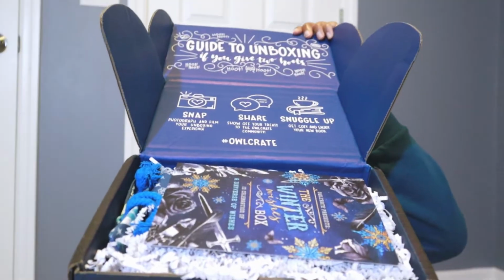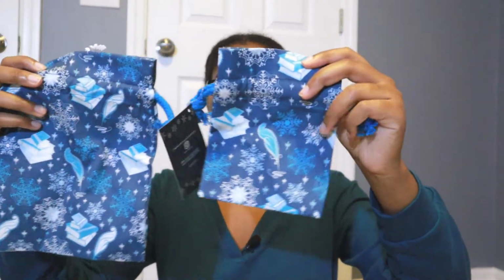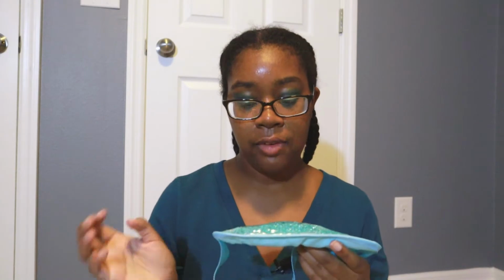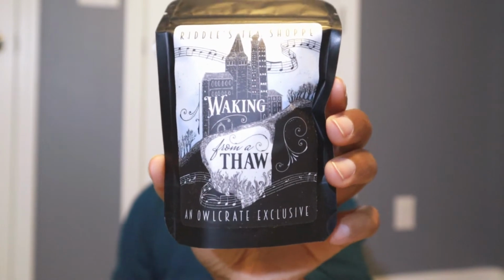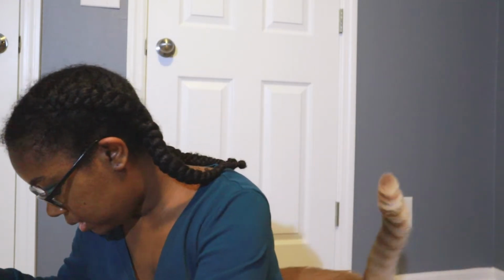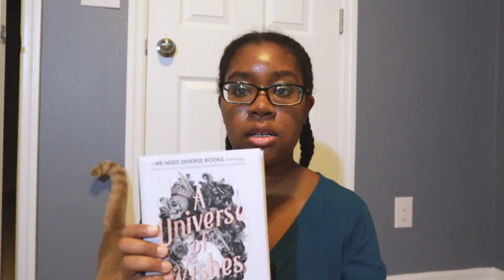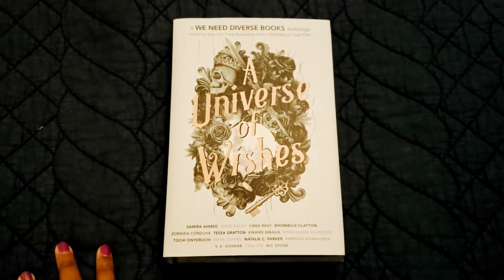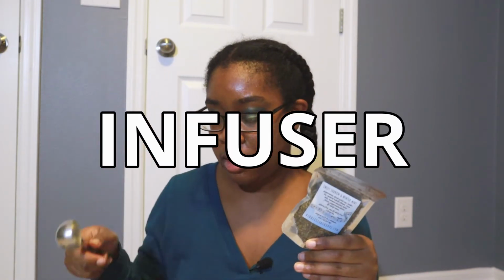Owlcrate Redemption??? | Winter Wishes Owlcrate Unboxing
A video where I unbox and review the *limited edition* Winter Wishes Owlcrate book subscription box, which has A "special edition" of A Universe of Wishes edited by Dhonielle Clayton. It turns out. eh. But there are some very fun appearances of Tucker (my cat) !!

If you use this link you get a free audiobook and so will I :)

If this video made you want to buy a book consider using my bookshop store front

Both of these links are affiliate links which means I receive a small commission when you buy, but the price for you is the same whether you go through me or not :)